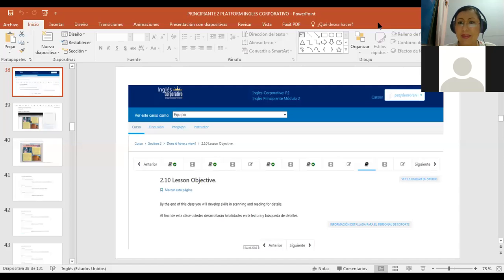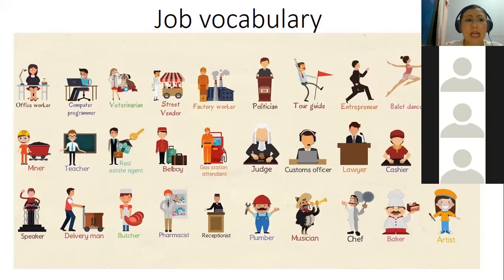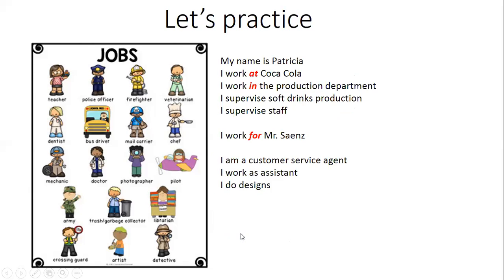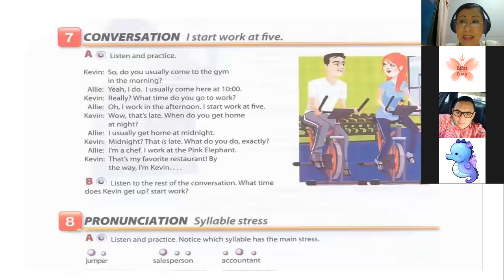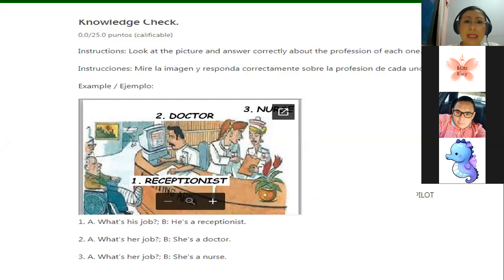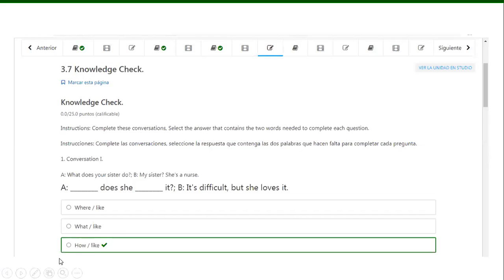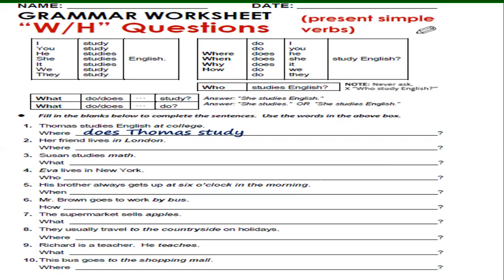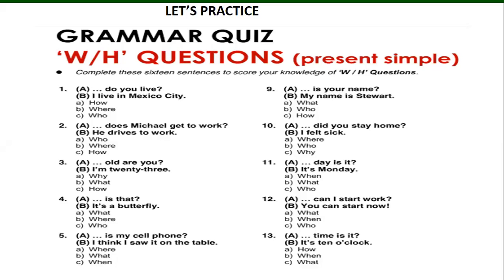Ingles Corporativo-P2-01-8-9PM-07-20 JOBS AND PROFESSIONS VOCABULARY AND PRACTICE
Participants learn vocabulary on jobs and professions and they practice it by performing their own presentation.